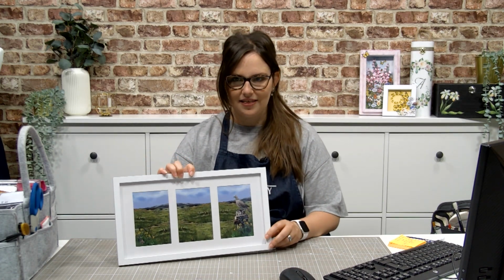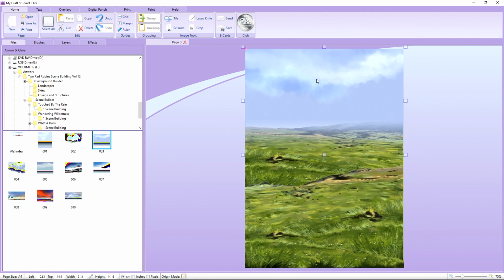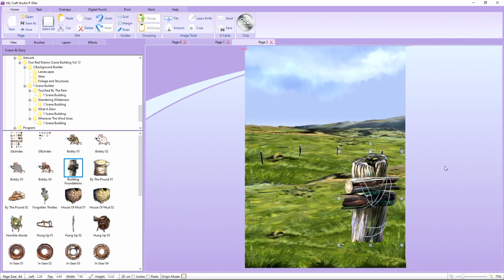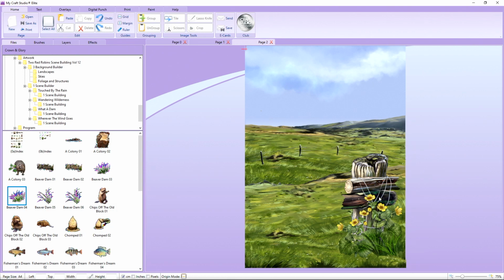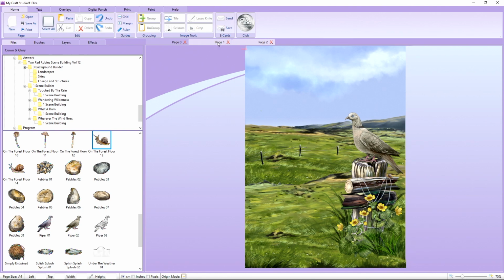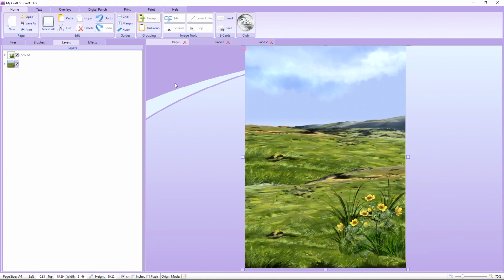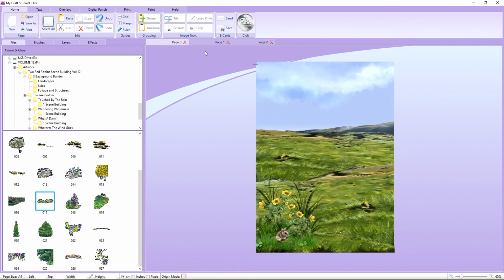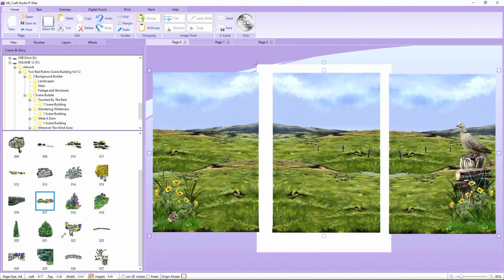TRR Scene Building Vol. 12 Workshop | Hannah | Two Red Robins | My Craft Studio | Highlight Crafts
Join Hannah as she shows off Scene Building Vol.12 USB for My Craft Studio! If you like what you see and you haven't already got your hands on this amazing USB, you can find it on the Highlight Crafts